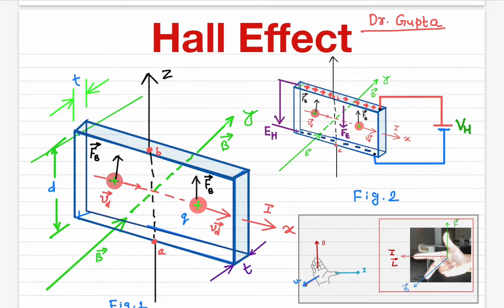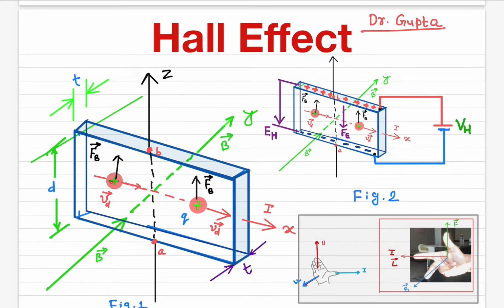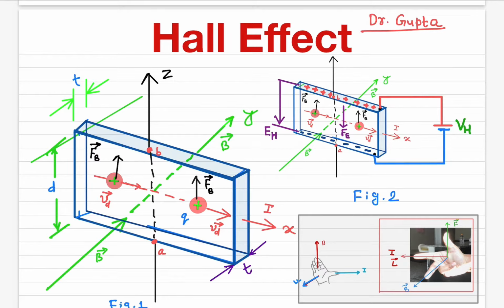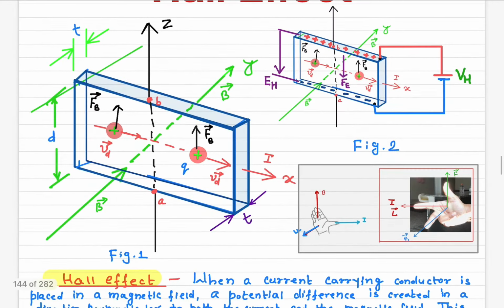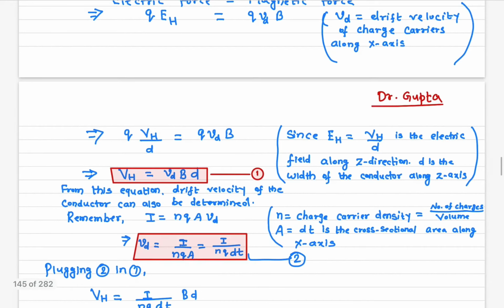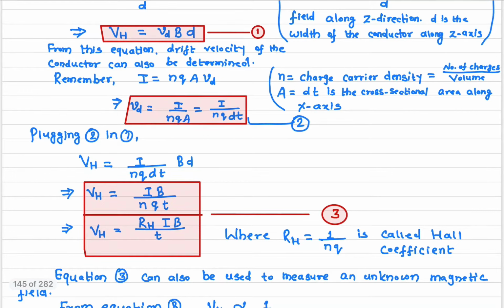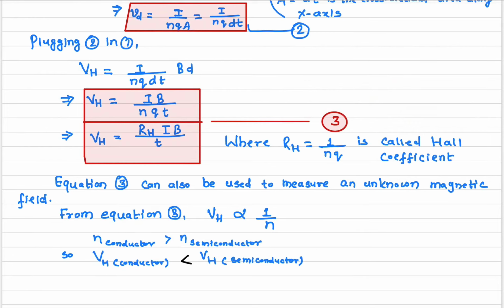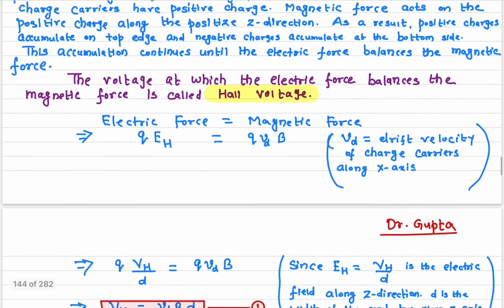Hall Effect # Lecture 7